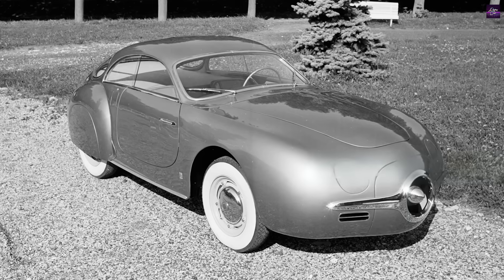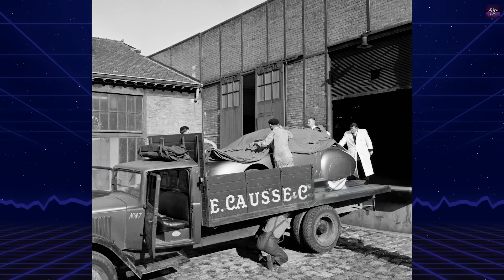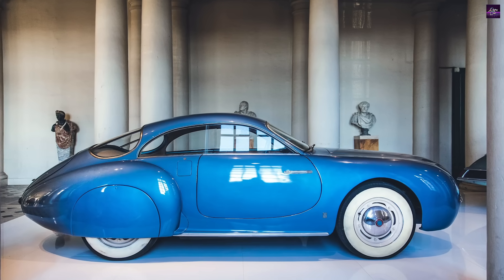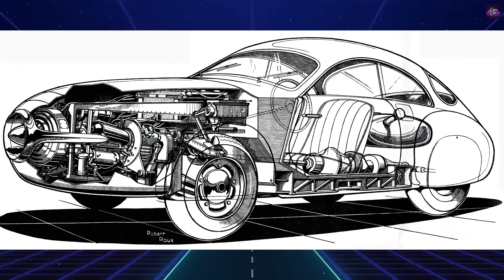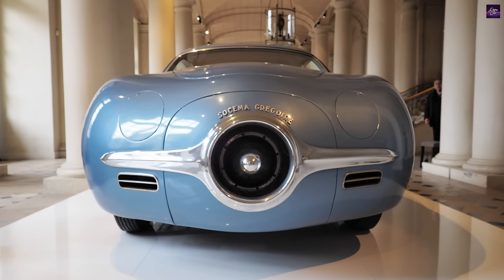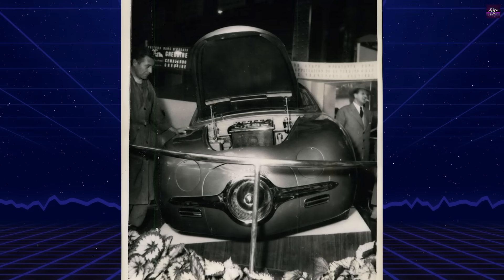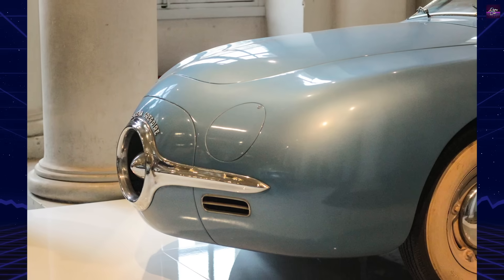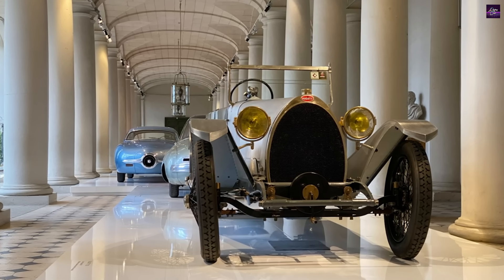Socema Gregoire Turbine: The 45,000 RPM Monster That Could’ve Changed History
1952 Socema Gregoire Turbine - A groundbreaking prototype that blended aviation and automotive engineering like never before. Developed by SOCEMA with Jean-Albert Grégoire, this gas turbine-powered car featured a 100 HP TGV-1 Cema Turbo engine, a lightweight aluminum body, and an impressive drag coefficient of 0.19. With a top speed goal of 200 kilometers per hour (120 miles per hour), it was among the most futuristic vehicles of its time. High costs, technical challenges, and competition from Rover's jet car led to its cancellation. Today, this rare prototype is preserved at the Musée des 24 Heures du Mans.

00:00 - Intro Retro Car
00:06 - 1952 Socema Gregoire Turbine Prototype History
02:32 - Outro Retro Car